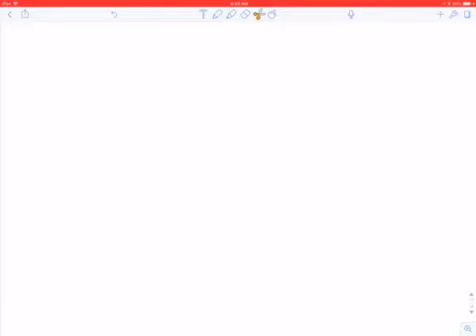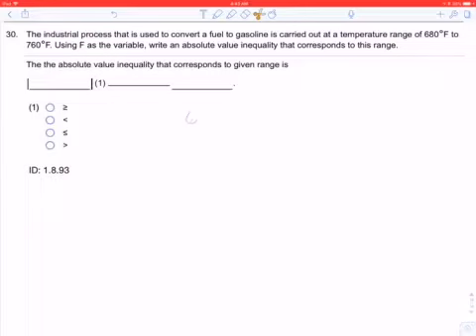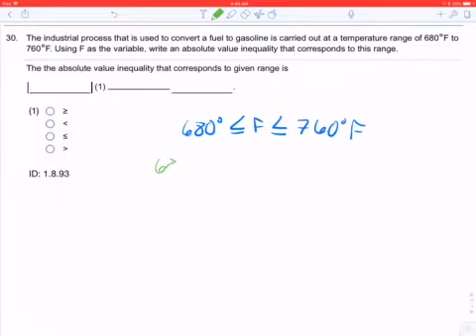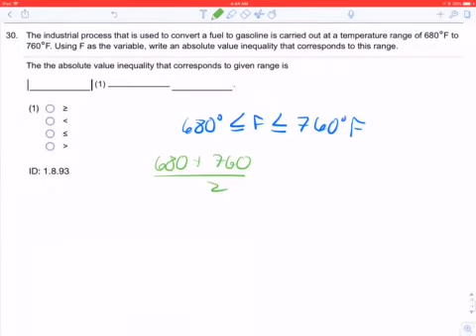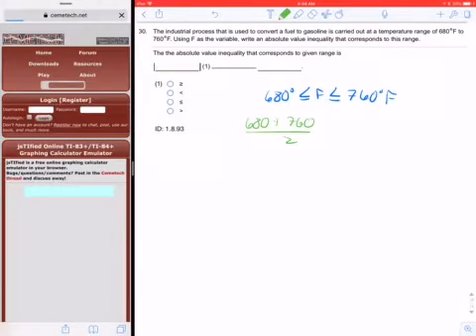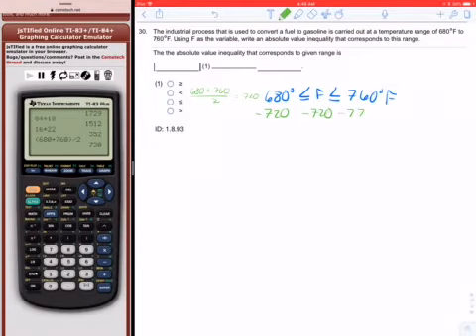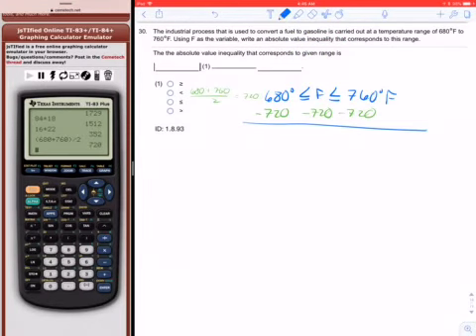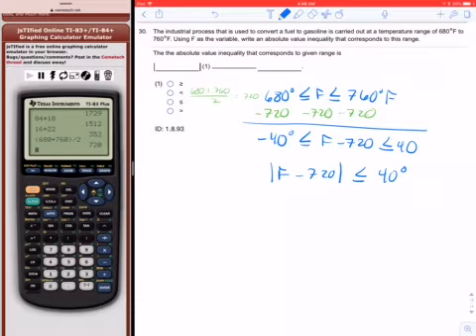Modeling an Absolute Value inequality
We look at creating an absolute value inequality.